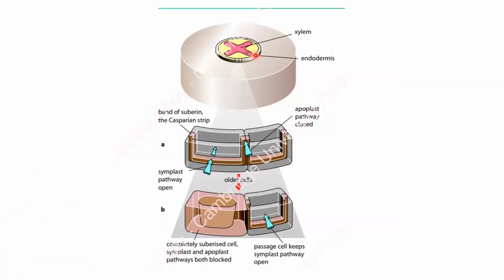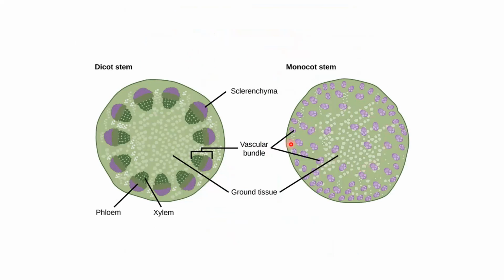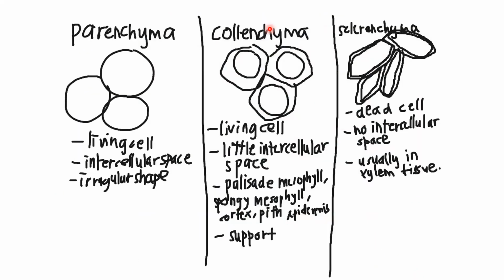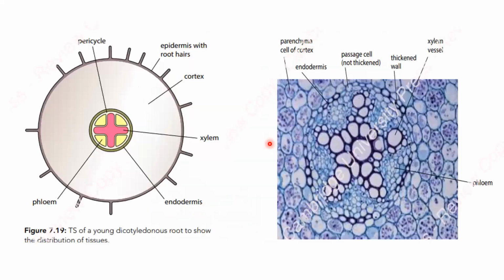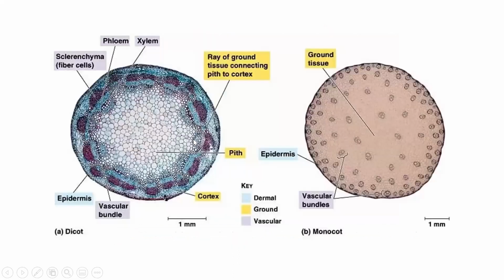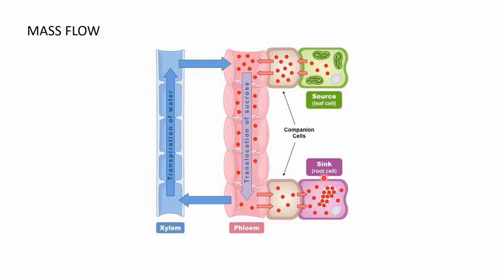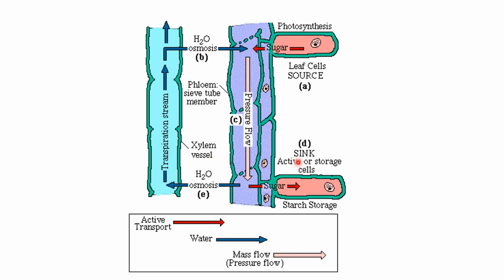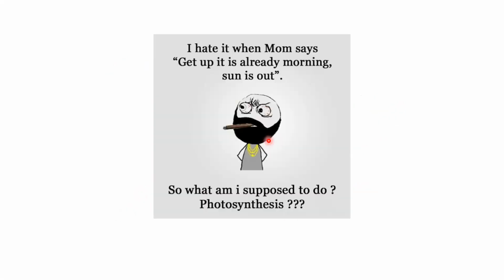AS Level Biology - Topic 7 - Part 2 - Transport Mechanism